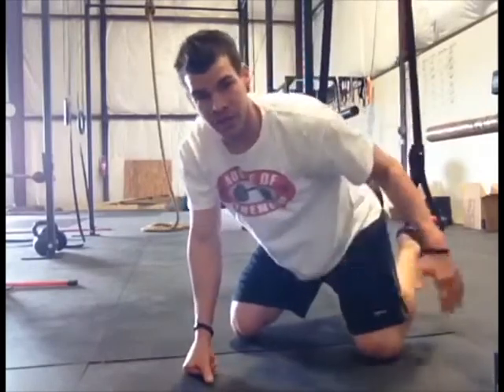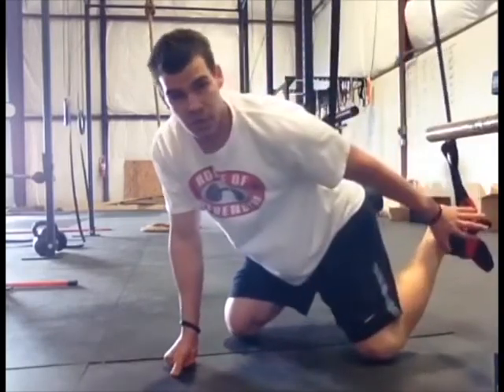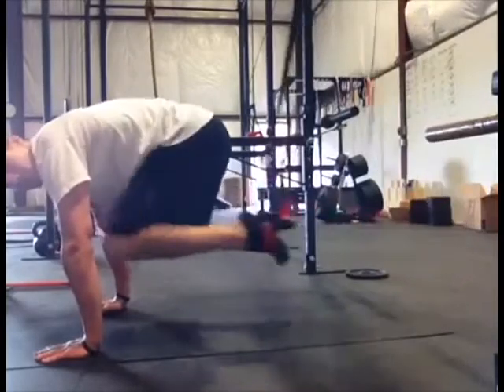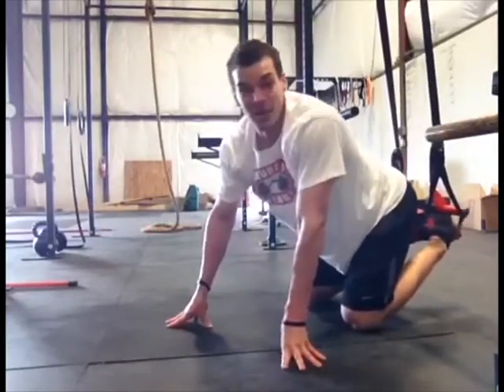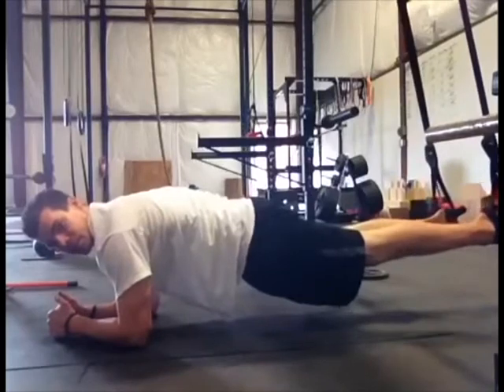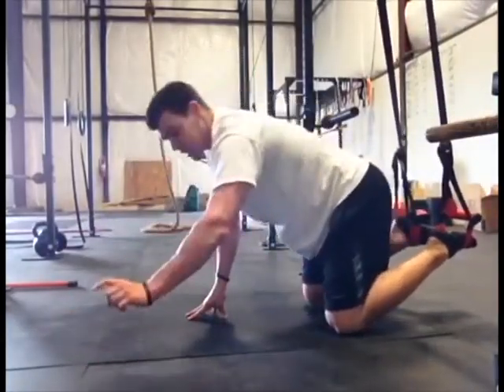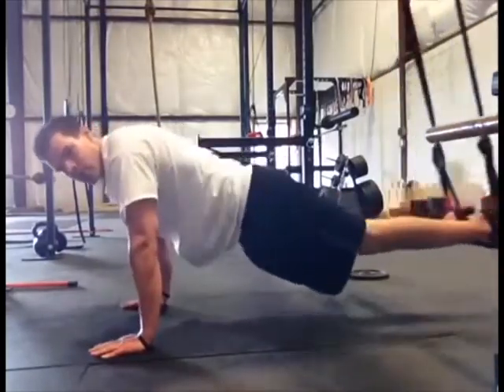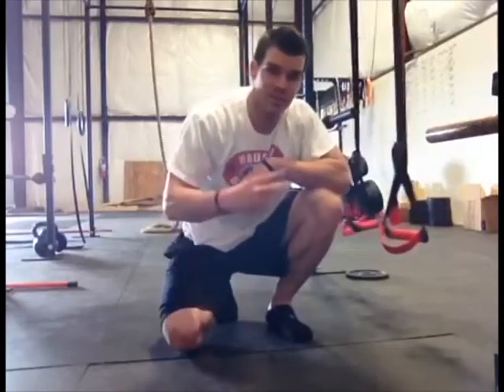How Can I Get A 6 Pack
How can I get a 6 pack answered in this video! Ryan Munsey, owner of House Of Strength in Roanoke, Virginia shows a fast abs workout and answers that age-old question: "How can I get a 6 pack?"